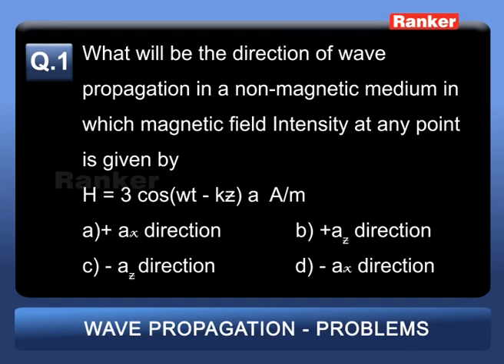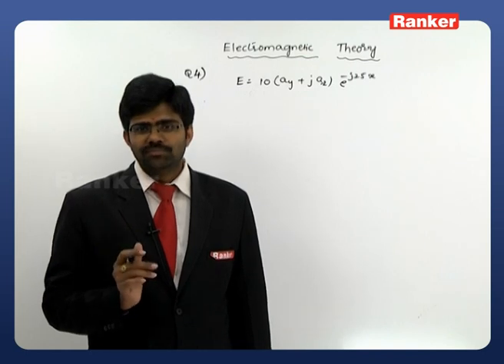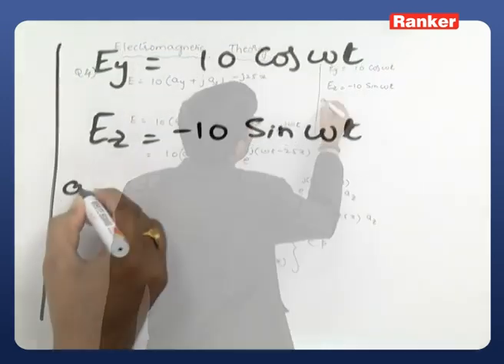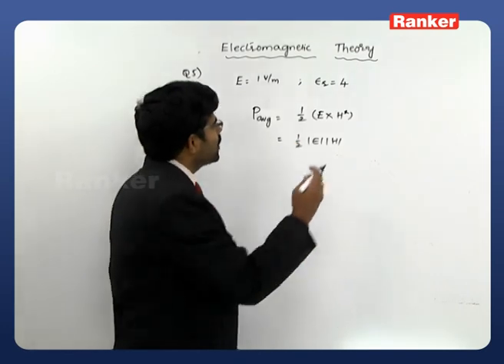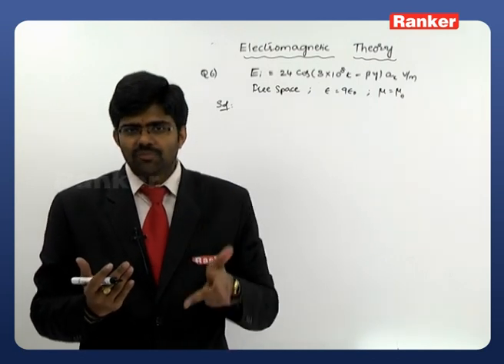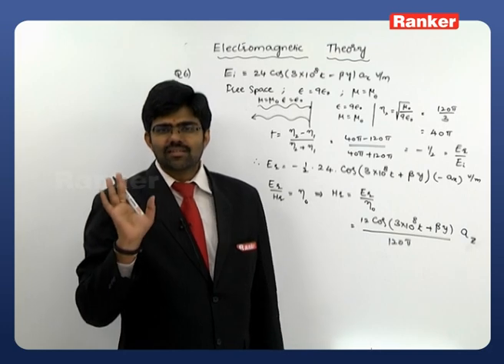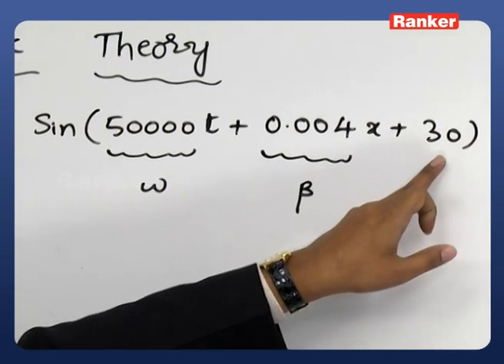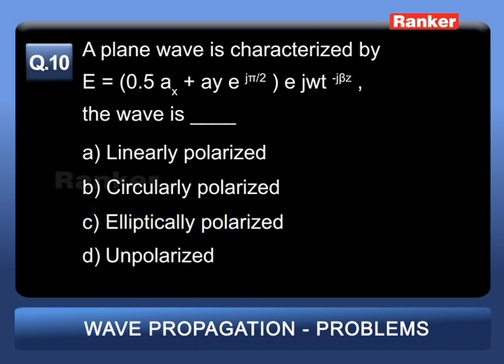Wave Propagation - Problems | Electromagnetic Theory | Electro Magnetics -Part 01 | GATE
This lecture video deals primarily with Wave- Propagation -Problems in Electromagnetic Theory enclosed with Electro Magnetics which is briefly explained by P. S. S Pavan Ganesh Sir.